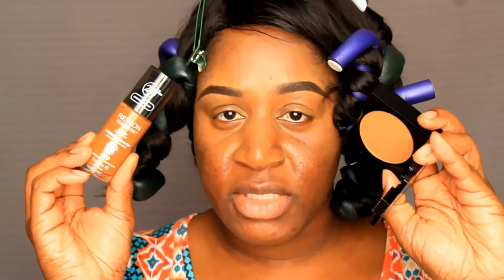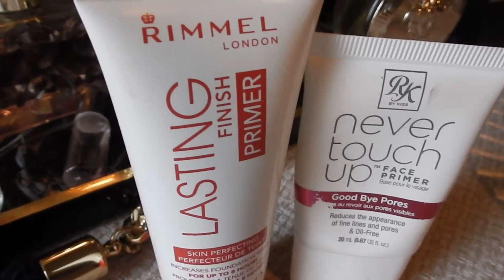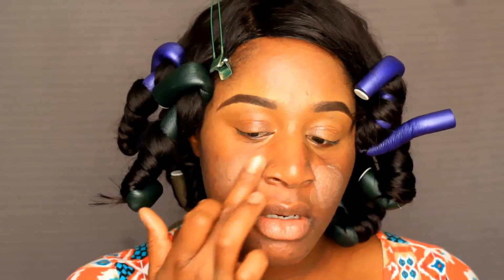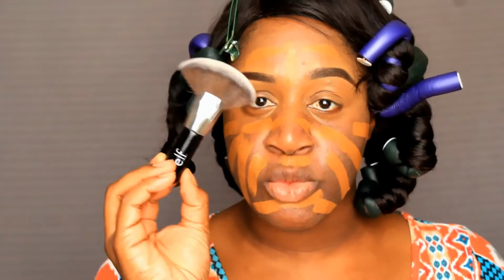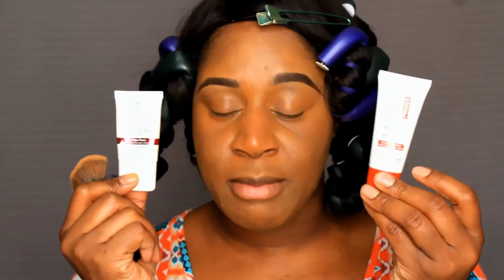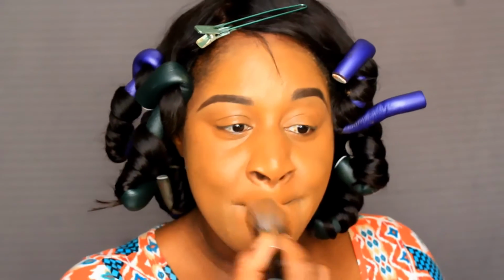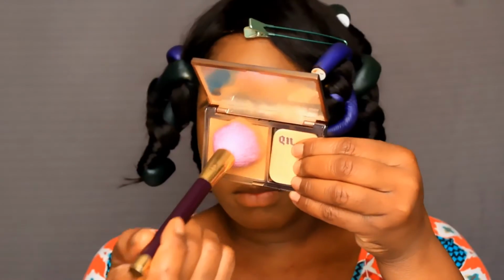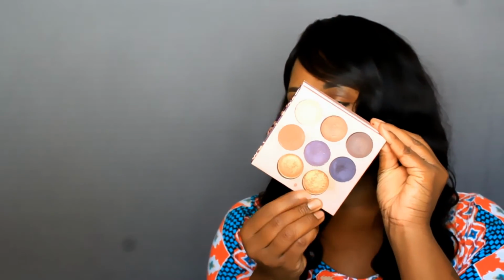GRWM/FIRST IMPRESSION feat. HOURGLASS VANISH SEAMLESS FINISH FOUNDATION STICK (Golden Almond)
HEY GUYS!!
Hope y'all ENJOY this GRWM/FIRST IMPRESSION/5HR. CHECK IN featuring the HOURGLASS VANISH SEAMLESS FINISH FOUNDATION STICK! I absolutely adore this foundation. If you ever used this foundation, please leave you thoughts below. Also, I have 3 foundations I want to try out with yall...The Revlon ColorStay & Powder, Black Radiance NEW Mousse Foundation & Iman's NEW Luxury foundation. Let me know which one you all would like to see first!!
xoxo KiKi Logan
Sorry it's taking me FOREVER in a day to complete my review! I purchased 2 more bundles of hair from THE HAIR ROCK WITH MY OWN MONEY to add on to what the company sent me because I wanted longer lengths.

1. Rimmel Lasting Finish Primer
2. Ruby Kisses Never Touch Up Face Primer (No More Pores)
3. Hourglass Vanish Stick Foundation (Golden Amber)
4. Urban Decay Naked Powder
*OFF CAMERA*
5. Ruby Kisses Top Brow Eyebrow Pencil (Dark Brown)
6. Color Mates Brow Powder
7. Missy Lynn x BH Cosmetics Palette
8. Kat Von D Metal Matte Palette
9. Covergirl Queen Ebony Bronzer
10. Marc Jacobs Highliner Gel Liner Black #42
11. La Girl Matte Flat Finish Pigment Glosses (secret & backstage)
CHECK THESE VIDEOS OUT!

ABOUT ME:

Hi,
I'm KiKi. Here you will find makeup tutorials such as GRWM, OOTD, clothing & makeup hauls, hair reviews, and VLOGS. There's a little something on my channel for eveyone.

FREQUENTLY ASKED QUESTIONS:
♥Where are you from? Richmond,Va.
♥How long have you been on YouTube? Since 2011
♥How old are you? 39. My Birthday is September 21st...yep, I'll be the BIG 40 THIS YEAR!
♥Are you a makeup artist? NO...I just LOVE THE ART
♥Do you make wigs for other people? No
♥Why do you wear wigs? My hair is unprocessed (natural) & wigs are my choice for protecting my hair.
♥Do your husband make videos? Do pigs fly? lol. Naw, I wish. He will participate in my Vlogs every now & again.
♥Is Youtube your full time job? No, I work at a Nursing Facility Full Time. I make YouTube videos on my days off.
WHAT EQUIPMENT DO YOU USE TO MAKE YOUR YOUTUBE VIDEOS?

Vlogging Camera= Canon PowerShot SX160 IS & Nikon S9900

Editing Program= Pinnacle Studio 17, Corel Video Studio Ultimate X8, and Video Pad

Lighting= Neewer Ring Light,Umbrella Lights, Soft Box Light & Natural Lighting

New Backdrop= Neewer purchased from Amazon

Laptop= Acer Aspire 15 & Dell Desk Top

All products shown in this video was purchased by ME with the exception of my extensions! All opinions and thoughts of everything mentioned in this video are 100% my own.